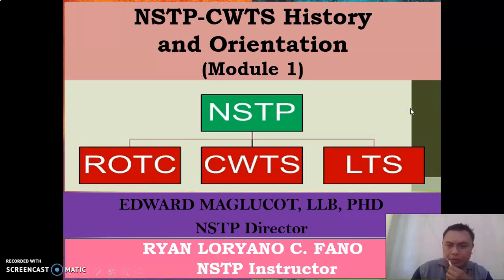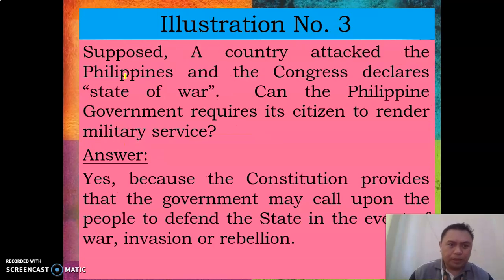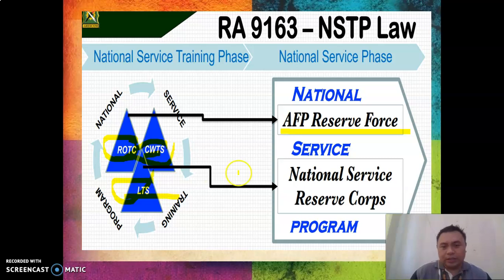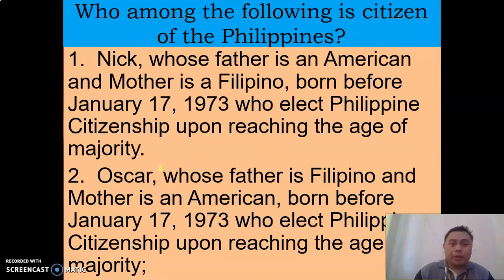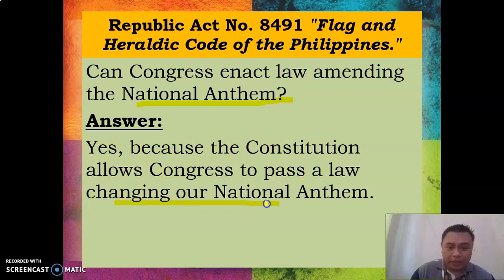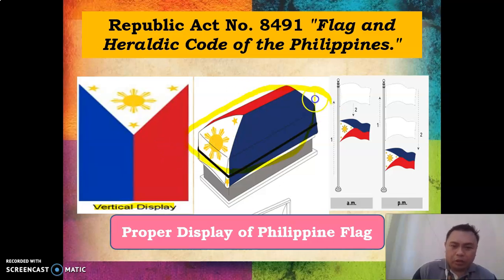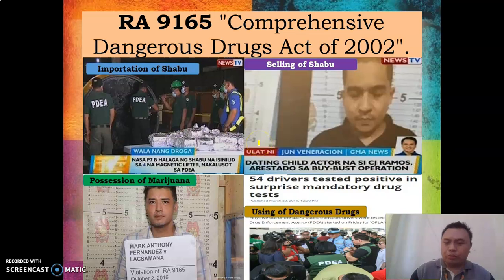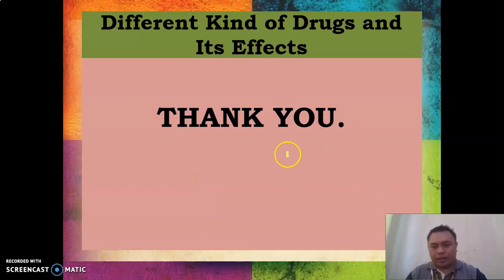NSTP-CWTS Discussion Video